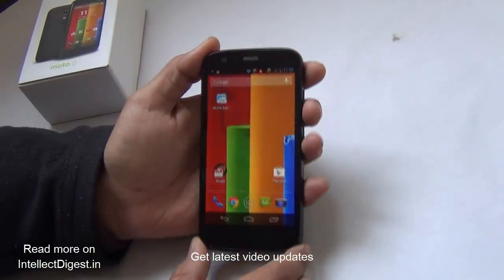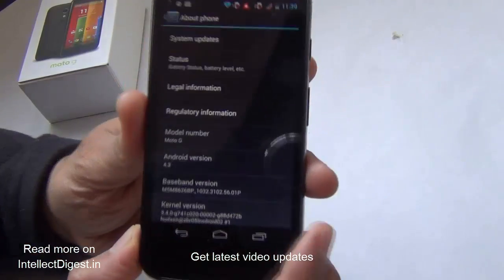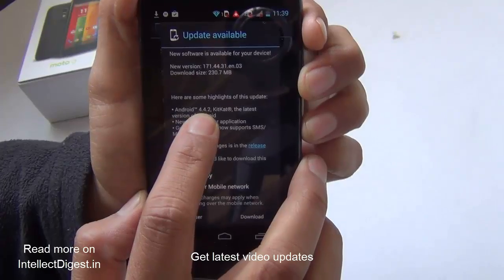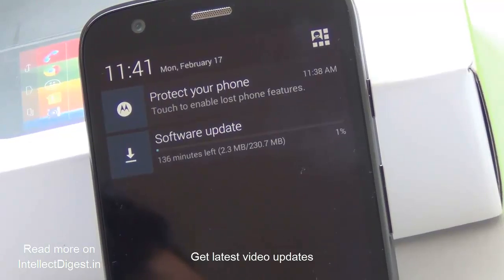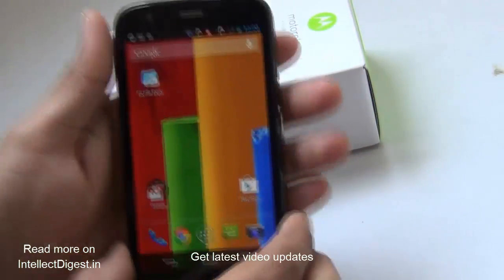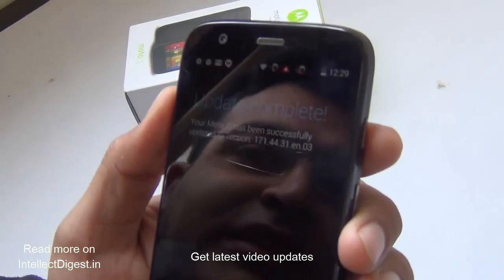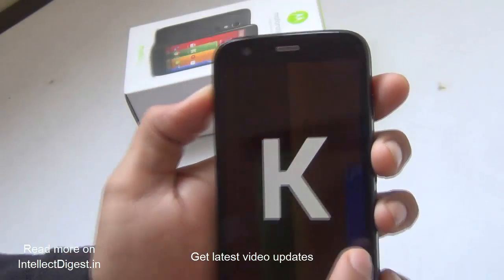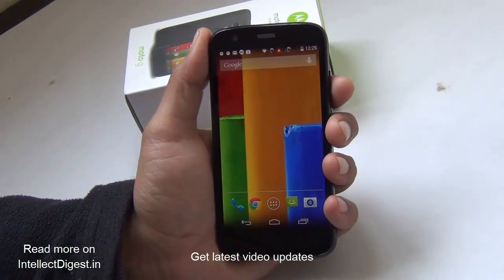Update Moto G To Android KitKat 4.4.2 Quickly In 2 Simple Steps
Quick Tutorial to update Moto G from Android 4.3 Jelly Bean to Android KitKat 4.4.2 and get better camera features, improvements and software features.